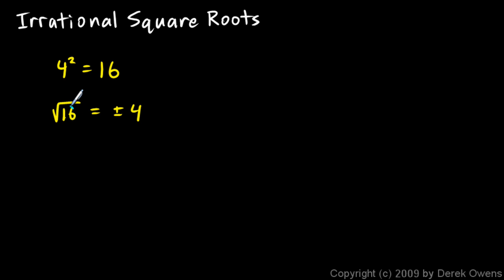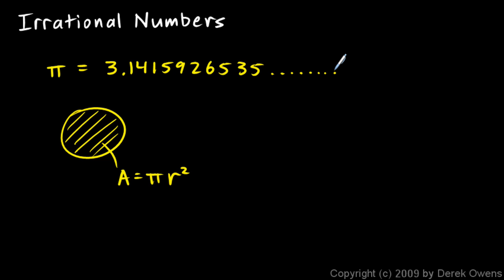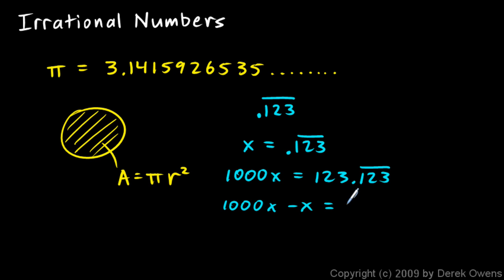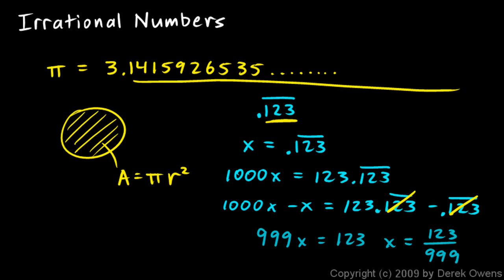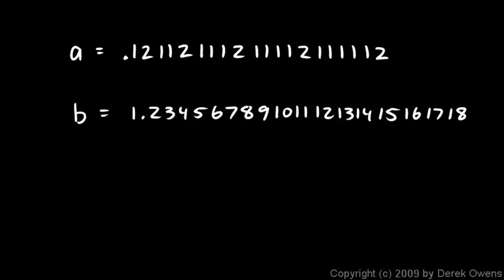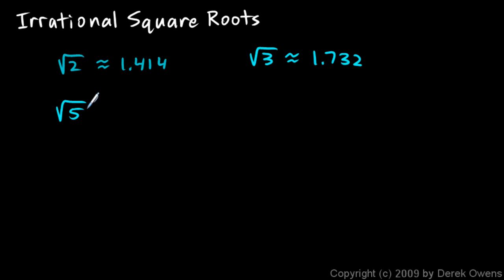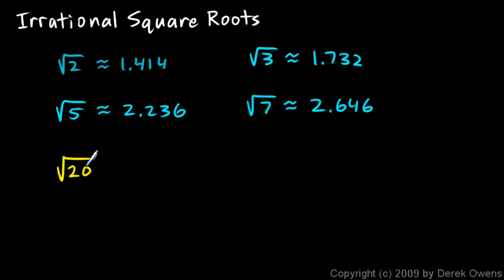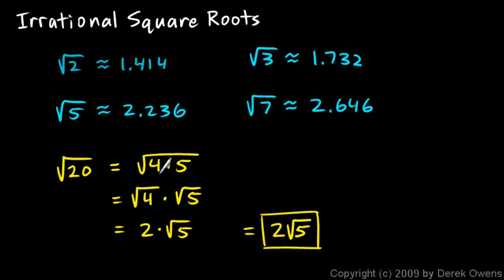Algebra 1 11.4a - Irrational Numbers and Square Roots